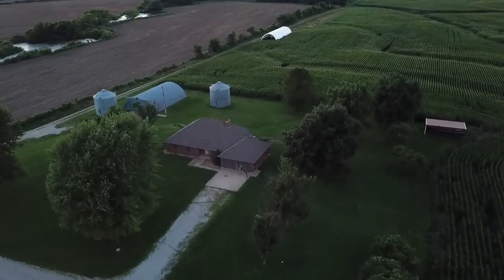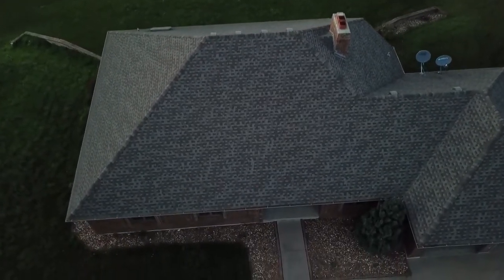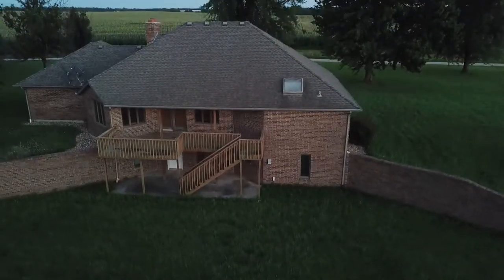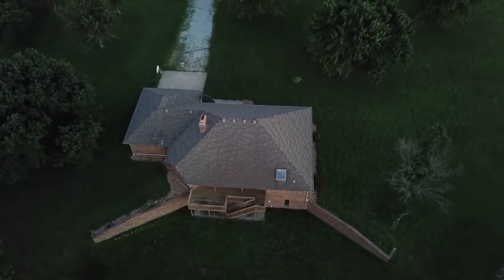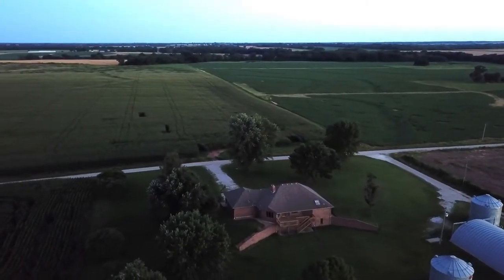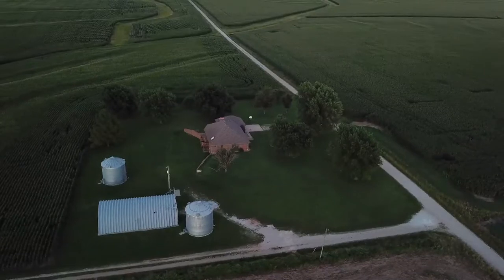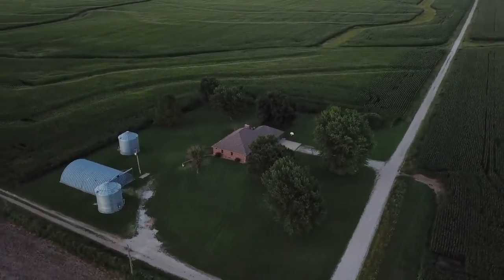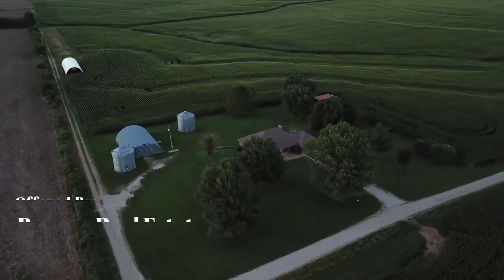26039 E Chouteau RD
Large 3300 sq ft brick home Located just sw of Schell City MO. Home sits on 3 acres and includes a very large detached shop. 5 minutes from Schell Osage Conservation Area and 10 minutes to Four Rivers Wildlife Area.